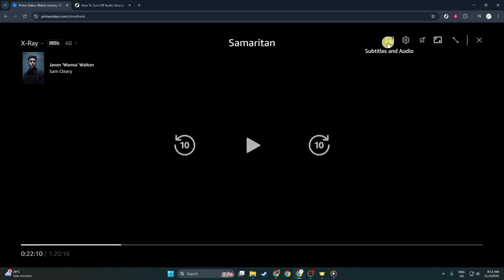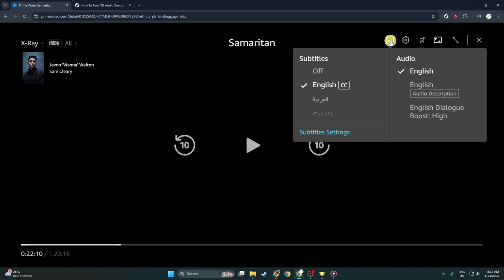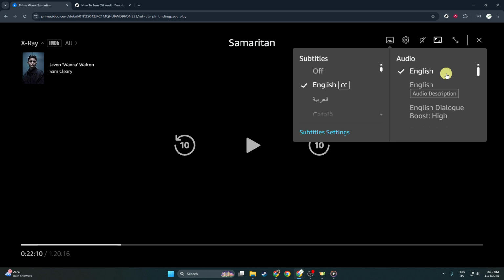How To Turn Off Audio Description On Prime Video - Complete Guide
How To Turn Off Audio Description On Prime Video - Complete Guide. In this video, I’ll show you how to turn off audio description on Prime Video step by step. If you’re hearing unwanted narration while watching shows or movies, this complete guide will help you disable audio description on Amazon Prime Video easily.

You’ll learn how to turn off audio description on Prime Video using a phone, smart TV, or computer. This beginner-friendly tutorial walks you through Prime Video audio settings and accessibility options so you can enjoy normal sound without narration.